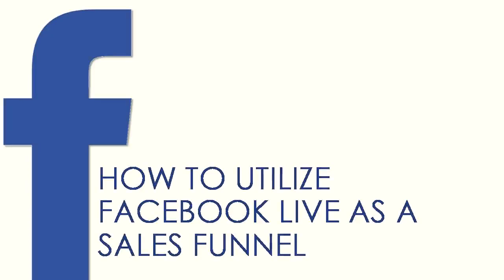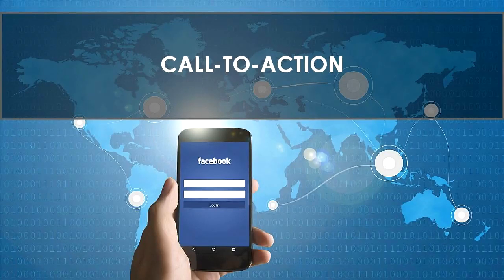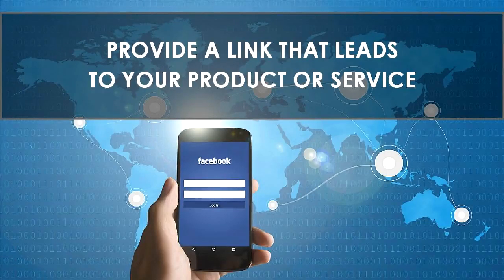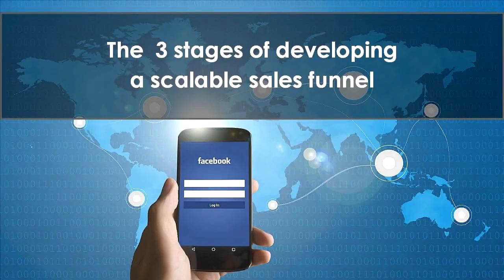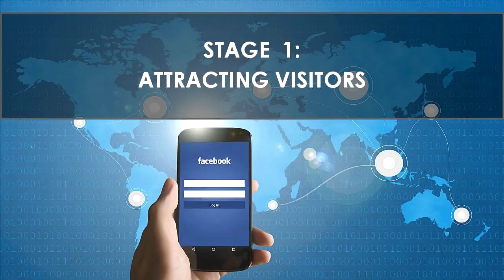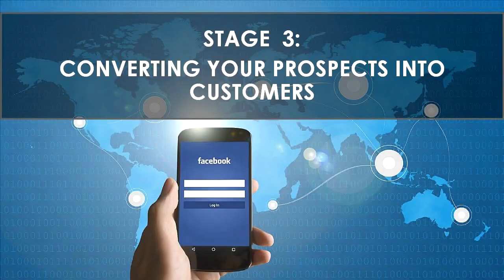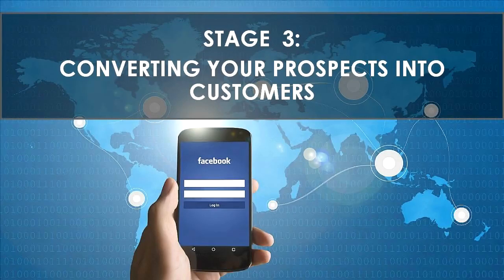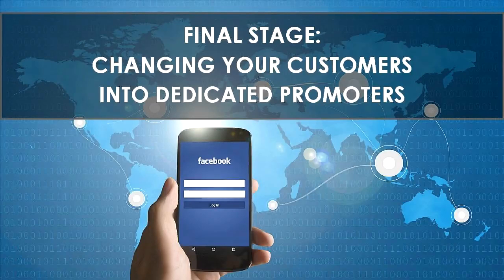03 How To Utilize Facebook Live As A Sales Funnel